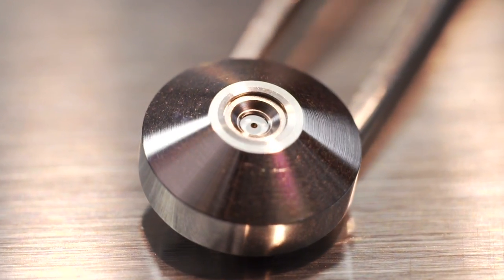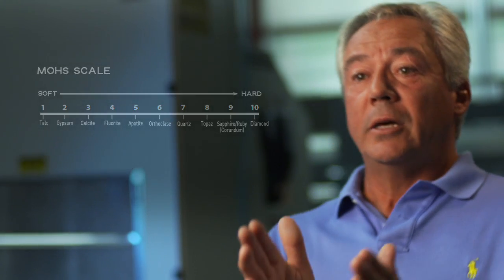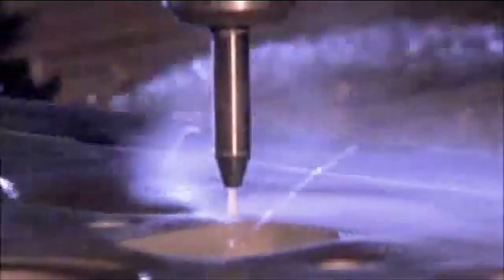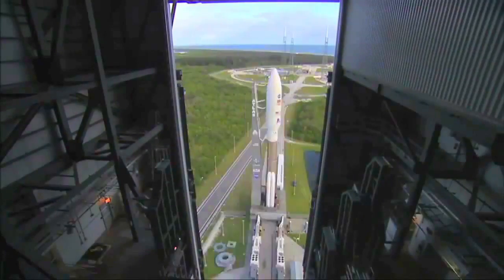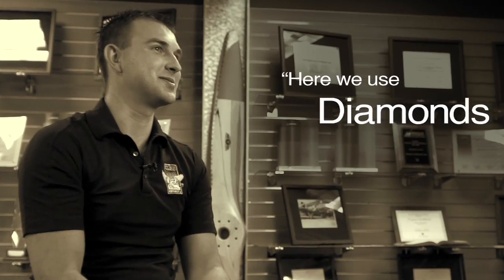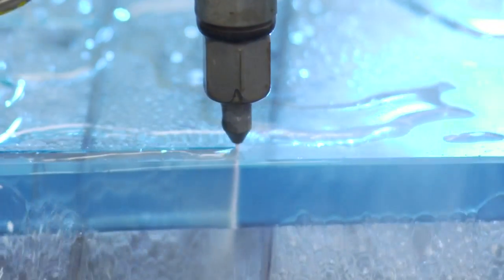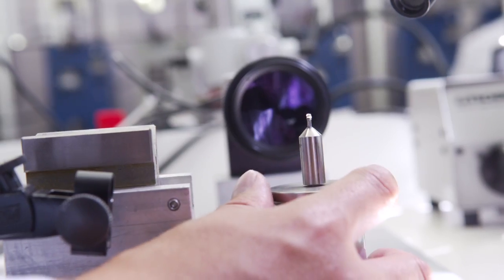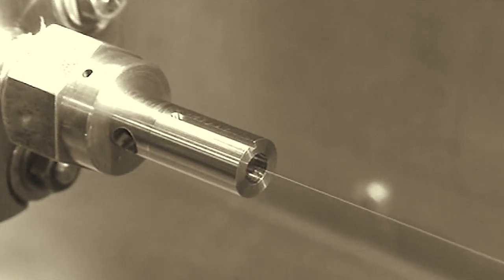Waterjet Cutting: Diamond vs. Ruby & Sapphire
Quickly learn from the experts how to guarantee the longest life of your orifice and surrounding equipment, see orifice testimonials from major OEMs in the waterjet cutting industry and see the ins and outs of DTI production and what it takes to create the highest quality waterjet orifices on the market today.
Also learn the important differences in performance between a dtiCORE Diamond orifice and a ruby or sapphire orifice.

Diamond Technology Innovations (DTI) has had over 30 years in the waterjet cutting industry, with this experience & knowledge, it has developed the world's leading orifices for waterjet cutting and cleaning.

Diamond Technology Innovations
1043-A Kaiser Rd SW
Olympia, WA 98512